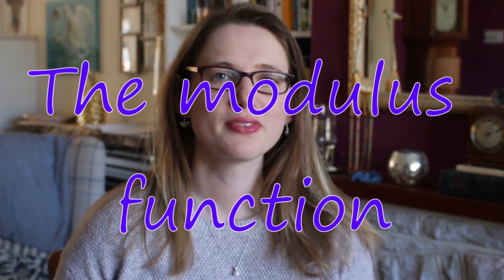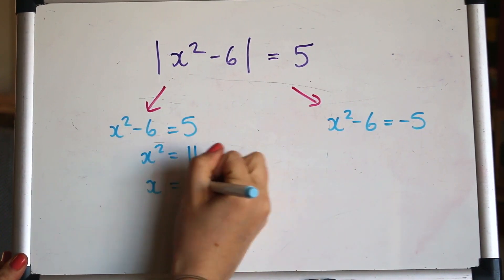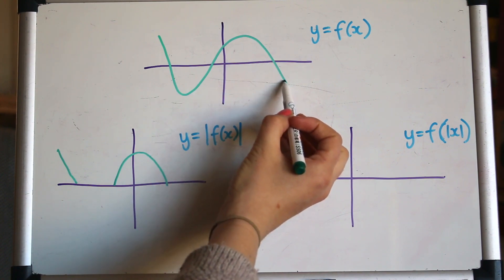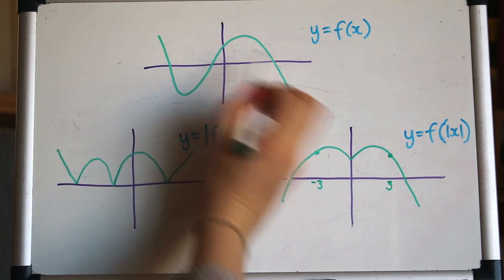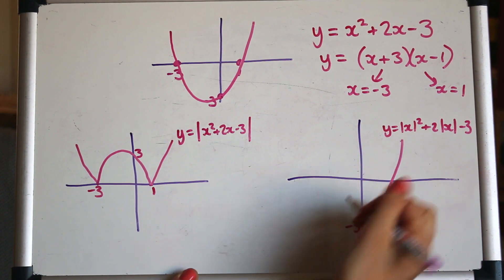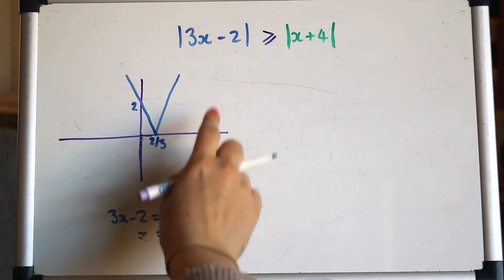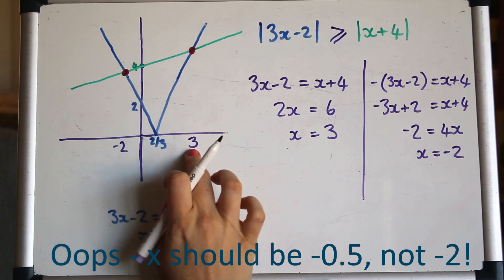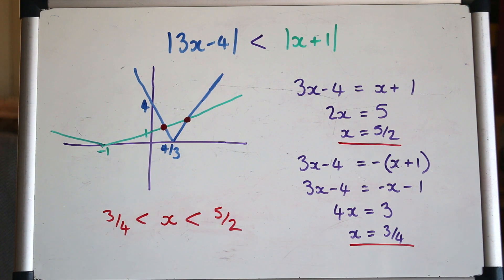The Modulus Function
This video covers the modulus function, which strips away positive and negative signs, focussing on the numerical value of a number. I look at modulus equations, graphs and inequalities, using a couple of examples for each.